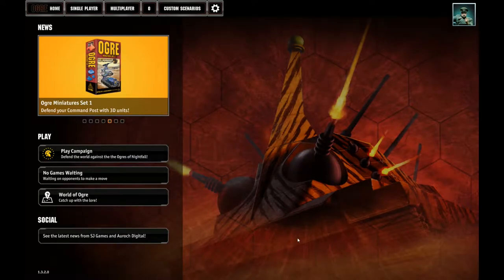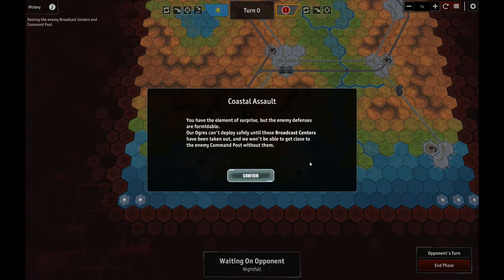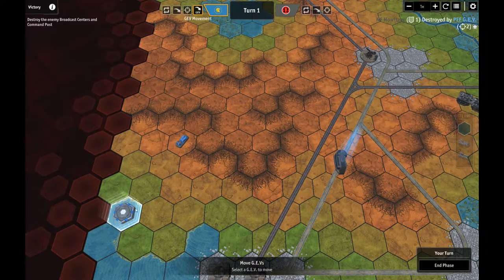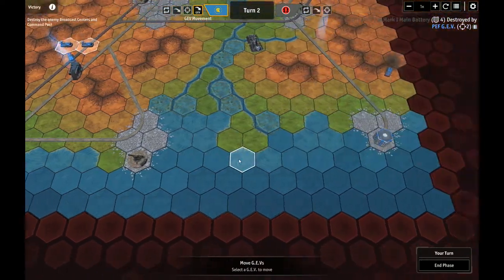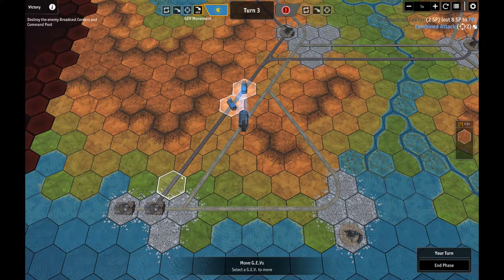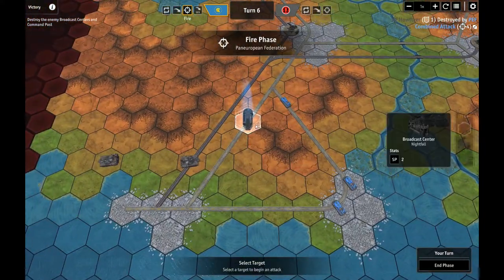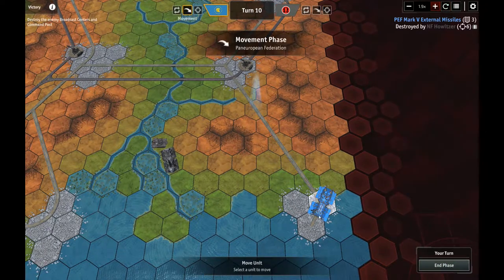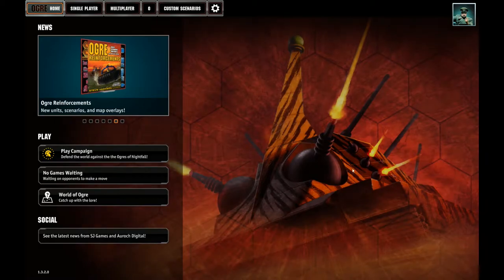Let's Try Ogre - EP09 - Ramming speed! (Gameplay)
In this video: Finally, an assault on Nightfall's turf. It's a tough one. We have to clear the way for our Ogre to land with a small force of GEVs.

Here's the link to GranitePenguin's tutorial video. Sub his channel to get notified of future tutorials. I think they're going to be great!

Ogre is a tactical ground combat game set in the late 21st century. In 2085 A.D., armored warfare is faster and deadlier than ever. Hovercraft, tanks and infantry slug it out with tactical nukes. But the most feared weapon of all needs no human guidance. It's the giant cybernetic tank called the Ogre.

Ogre was Steve Jackson's first design. It was originally released in 1977, as the first Metagaming Microgame. Since then, it has appeared in Pocket Box and "Deluxe" large-board editions, as well as a miniatures version and a computer game from Origin Systems (now long out of print). And, now, Ogre has been digitally revived by Auroch Digital

Come on over and say hi to all of the Vs and our community members!